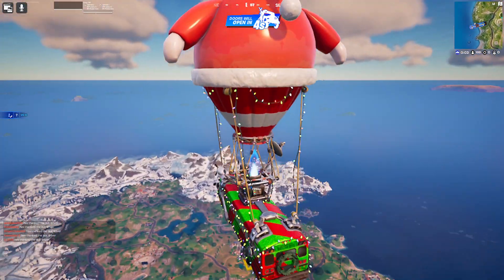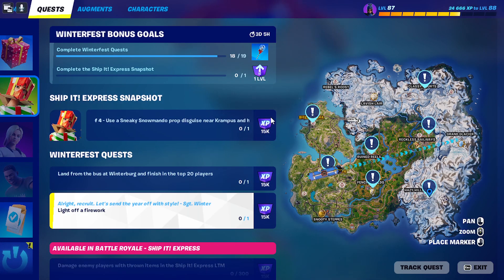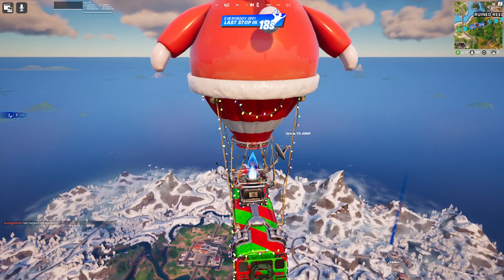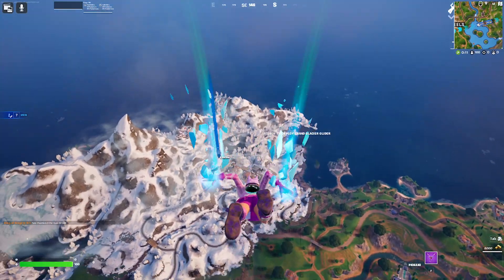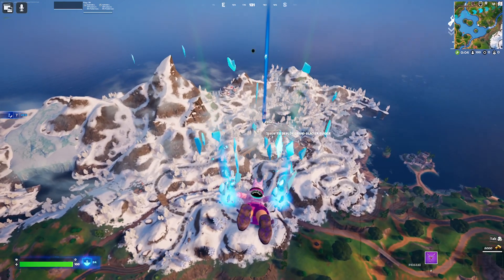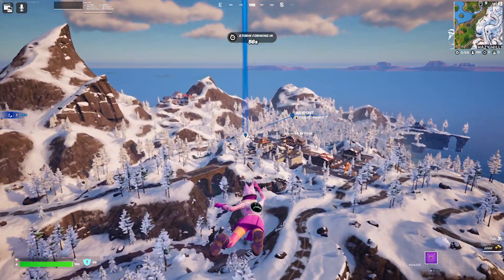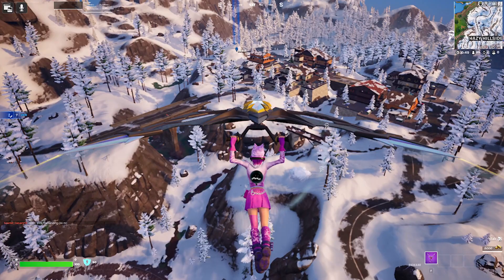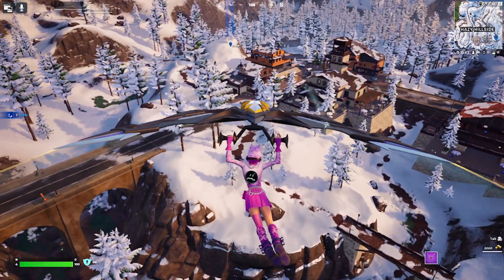Fortnite Quests - Light off a Firework (location Easy to do )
SOCIAL MEDIA
★ Fortnite Support-A-Creator Code : Quick126

Give Aways
★ To Win something from me from the Item Shop in Fortnite, you can follow the steps below & Good Luck !

I will do a Give away every month two one lucky Subscriber from my channel that follows the 3 steps , good luck and enjoy , as your see in my play list on monthly winners and views on the give away .

My Item Shop (online Store)